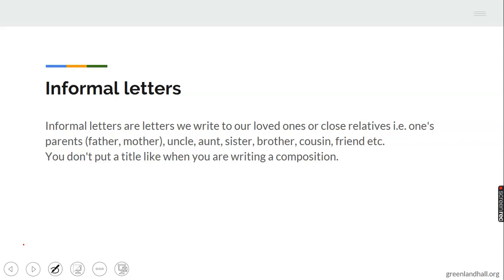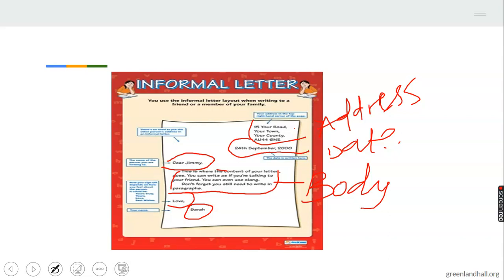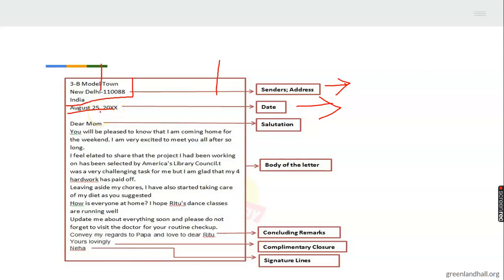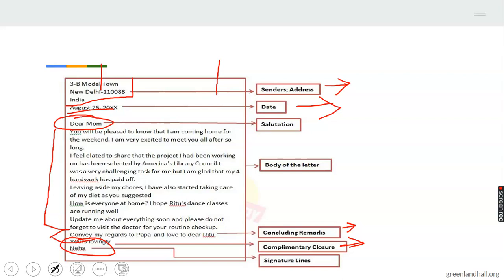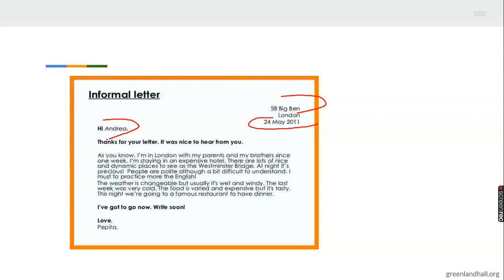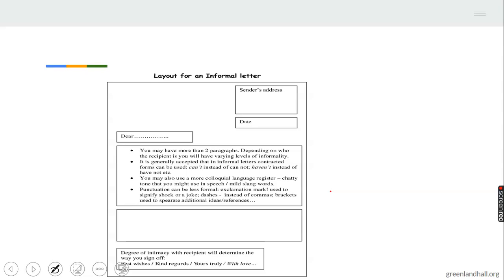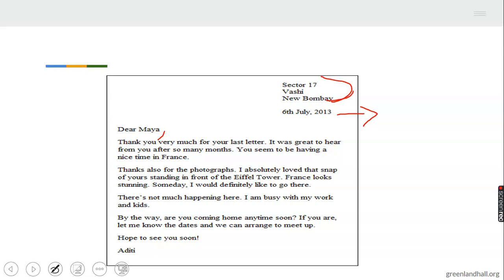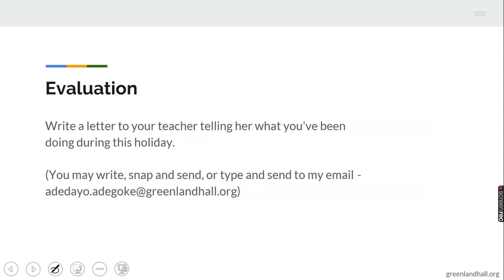Informal Letter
English Grammar for Year 3